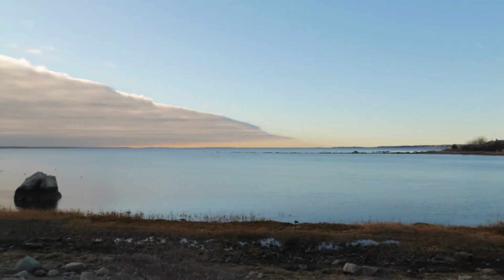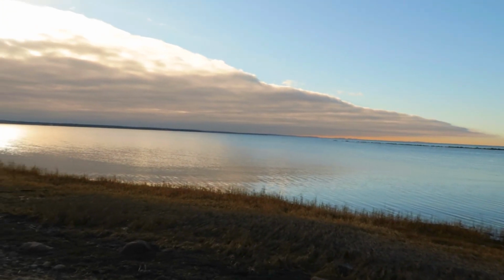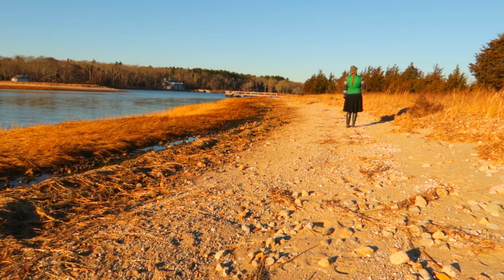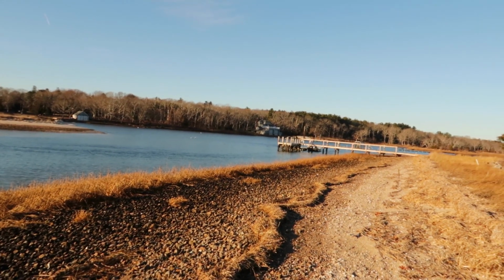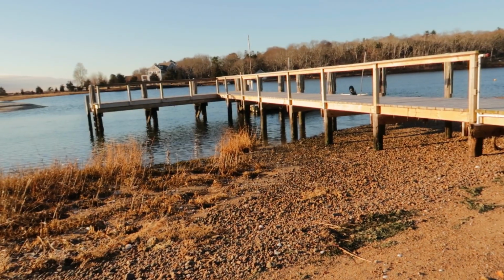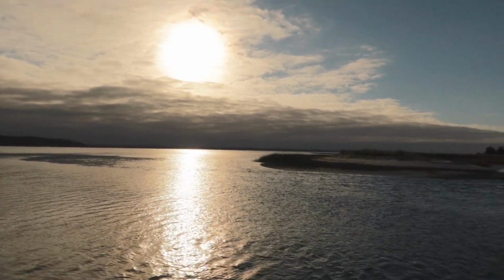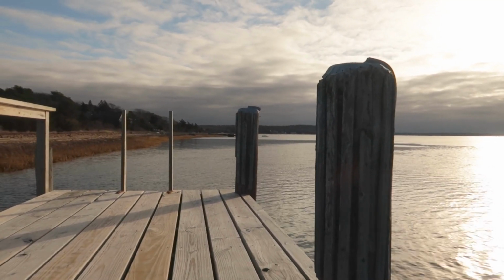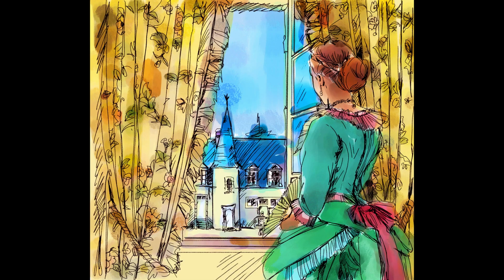Choosing a Quiet Life | Making a Painting inspired by A Chateau| A Calm Walk to a Cape Cod Dock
Today we are taking a quiet stroll along our beach and seashore to a private dock to escape the noise and heyday of the times. We will peruse my latest painting made from a study I shared previously that was inspired by our favourite Chateau Chateau de LaLande :)

I hope you'll come join me today for another quiet day living as an Artist on the sea at Cape Cod.

TO WRITE ME:
Donna Davis
Sandwich MA 02563